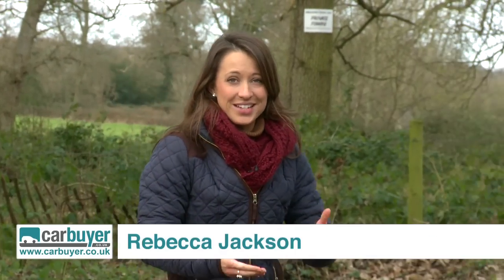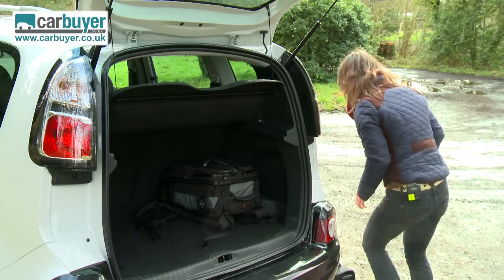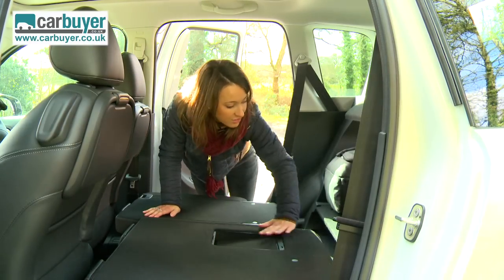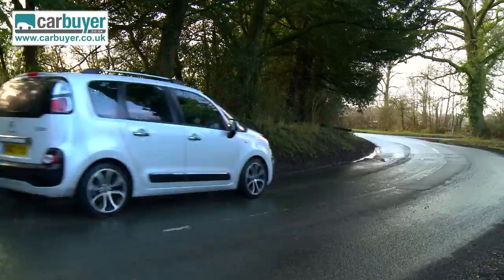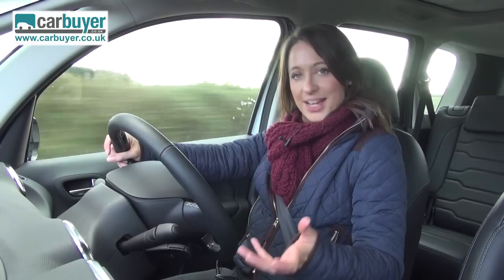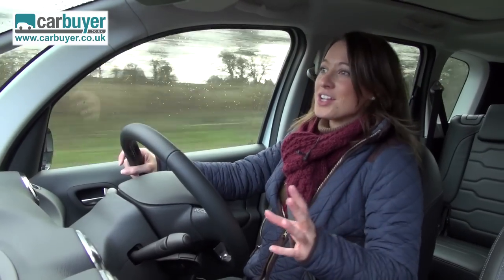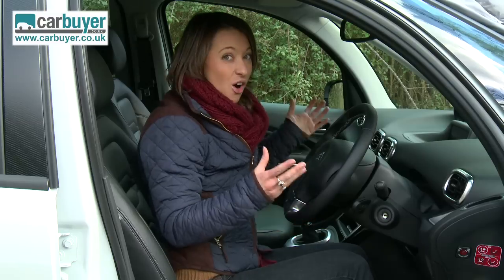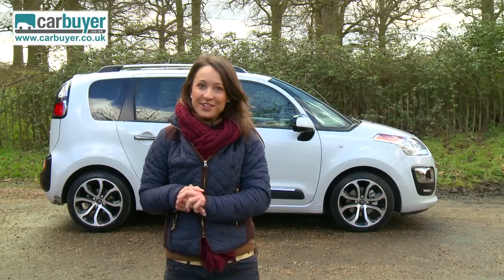Citroen C3 Picasso MPV 2013 review - CarBuyer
The C3 Picasso is one of the most unusual looking small people carriers on the market -- which is both a blessing and a curse. While its boxy styling provides loads of interior space, its unusual interior lacks the stowage space for the essentials of family life. On straight roads, it's perfectly comfortable, but it rolls too much around corners and the driving position is uncomfortable over long distances. Cheaper petrol VT models are best avoided, but pricier diesels are well equipped and economical.